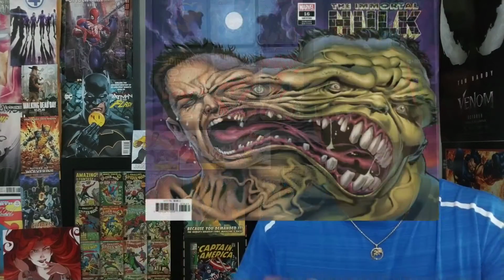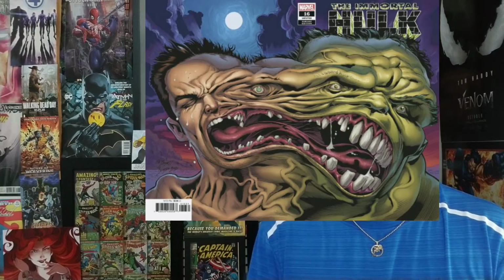2019's Top 10 Comic Book Covers Week 14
Top 10 Comic Book Covers Week 14

Hi fans, it's never too early to start voting for comic book cover of the year. This is the video series where you the fans vote every week on what your favorite cover of the week is. This top 10 list is based off of my favorite covers of the week. Have fun and remember please don't forget to vote!!

_____________The Schedule___________________

💥 New Series: My Comics (Random Live)

➡️ Sunday:Top 10 Most Anticipated Comics

➡️ Monday: 2019's Top 10 Comic Book Covers

➡️ Wednesday: Comic Book Haul

➡️ Thursday: Look for comic book reviews

Welcome to Comic Book Corner 2.0 where I your host Mike spider-Slayer has all kinds of fun with Comic Books. I am a True fan who tells like it is. Join Me as I bring you each week Comic Book Hauls, Comic Book Reviews, Comic Book Cover Videos, where you the fans vote on your favorite covers. Also look for Occasional Comic Reviews, Unboxings, and Movie Trailer Reactions. So hopefully there is something here for you to enjoy.